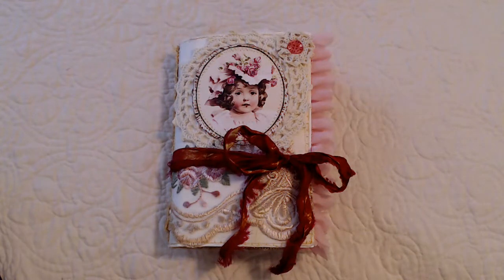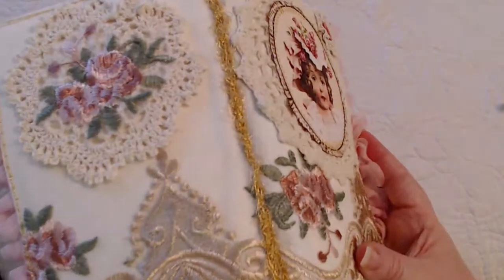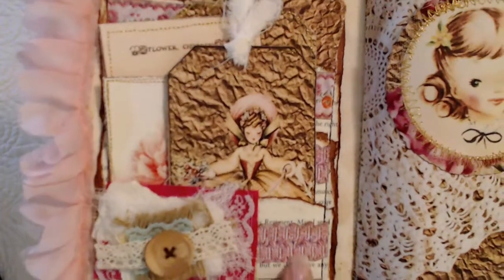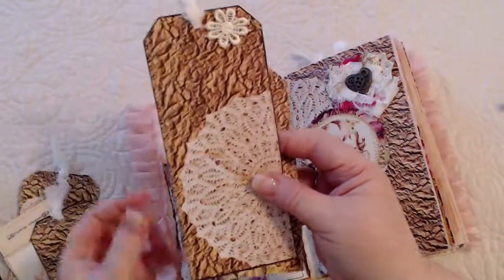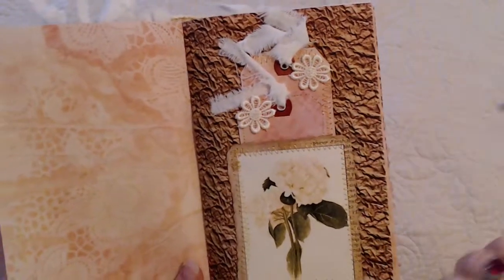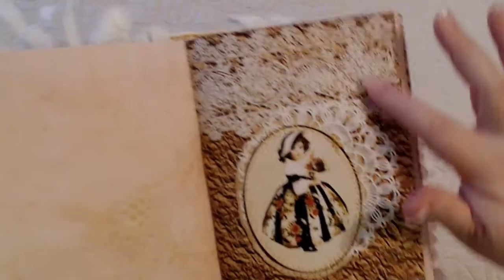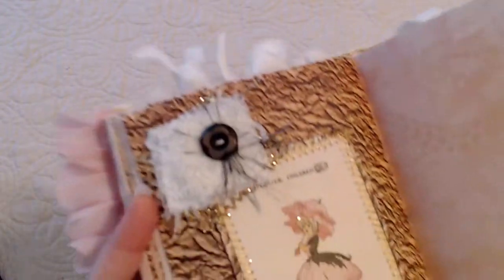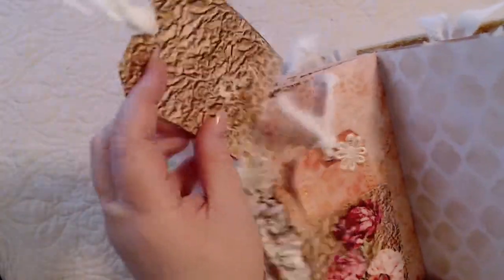Peonies Junk Journal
Lace Avocado Dyed Digitals:

Sari Silk: